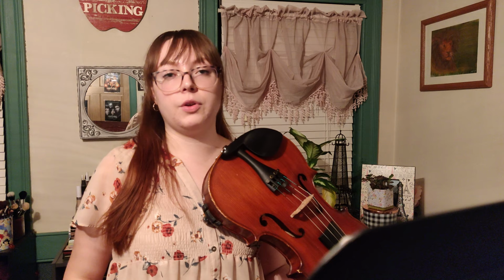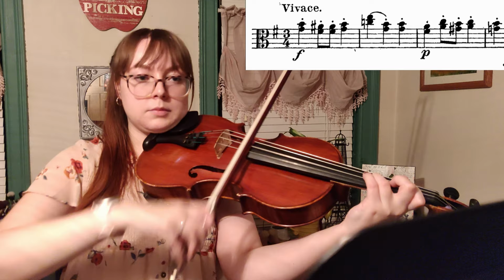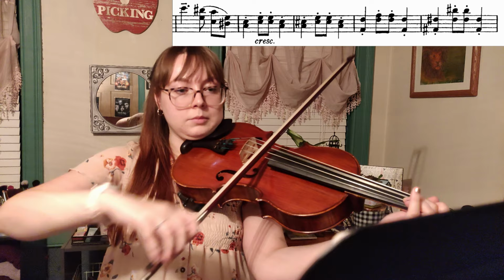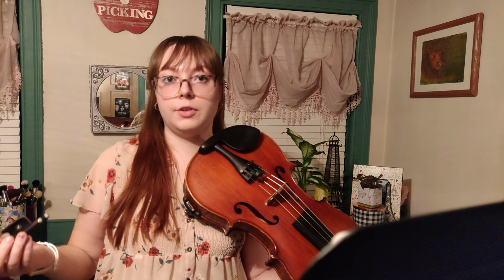PRACTICE VLOG | Reger Viola Suite No. 3 | Weeks 4-5 | First Performance in Studio Class!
Follow along with me as I continue working on Viola Suite No. 3 by Max Reger! In this vlog, I perform the first movement in Studio class and begin working on the second movement!

❋ WATCH MY PERFORMANCE OF THE FULL SUITE HERE ❋
- I perform first, though you should watch the whole recital!

❋ WHAT I LISTENED TO ❋
Reger: Romance for Viola and Piano / Three Suites for Solo Viola / Viola Sonata - Nobuko Imai

❋ TAKE LESSONS WITH ME ❋
I'm currently accepting online viola, violin, and piano students! I offer private lessons, tutoring, and college audition check-ins! for details!

❋ MY EQUIPMENT ❋
Camera: OnePlus 6
iPad: iPad Air 2
Sheet Music App: Piascore
Pedal: Donner Wireless Page Turner Pedal

❋ MUSIC ❋
Cradle Song from Suite for Viola and Double Bass by Reinhold Gliere - performed by Ottava Bassa Duo